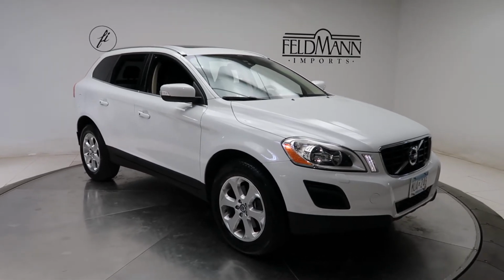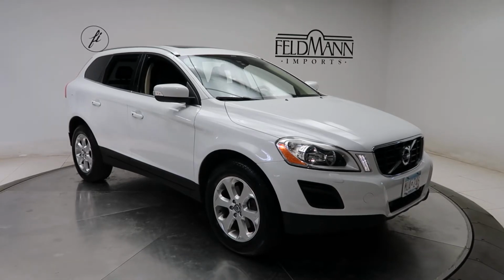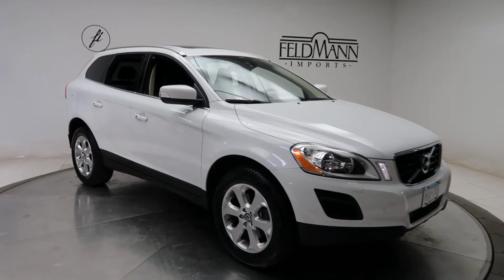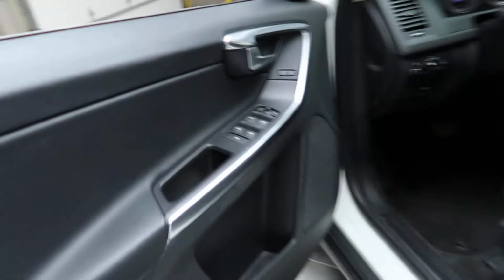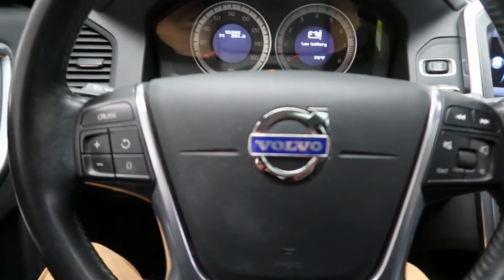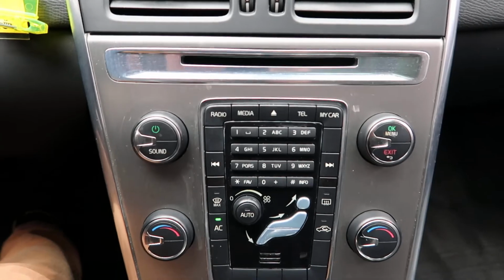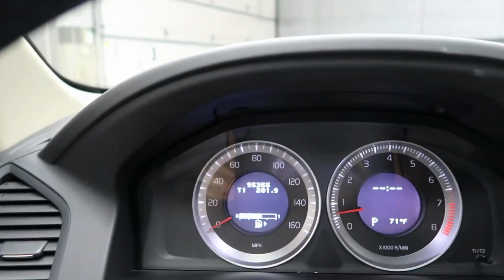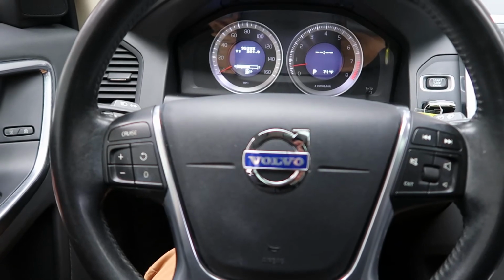2013 Volvo XC60 3.2 Premier XC60 PREMIER - For Sale P14065A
Take a look at the 2013 Volvo XC60 3.2 Premier XC60 PREMIER now available at Feldmann Imports. For more information including pricing and availability, please visit us